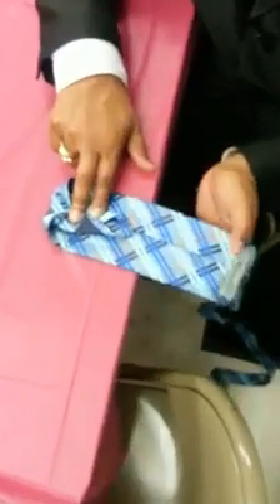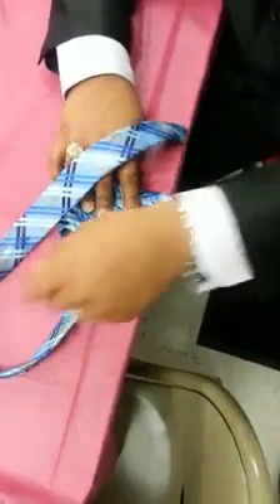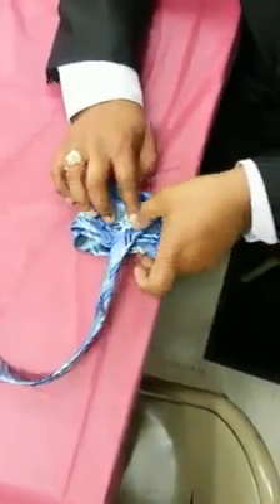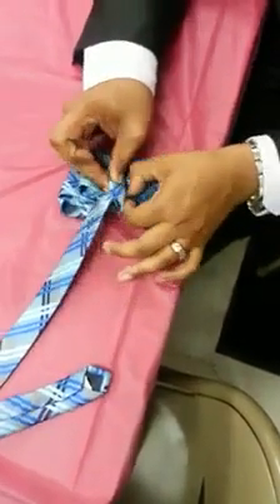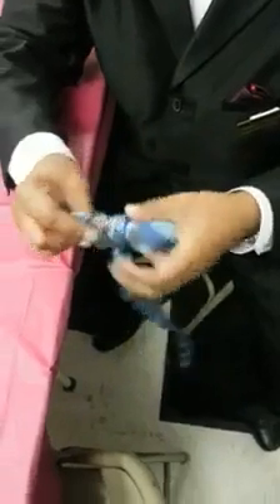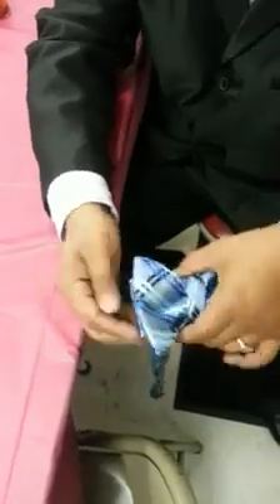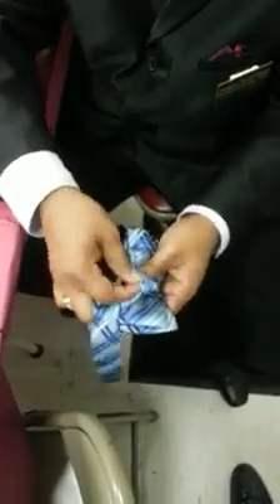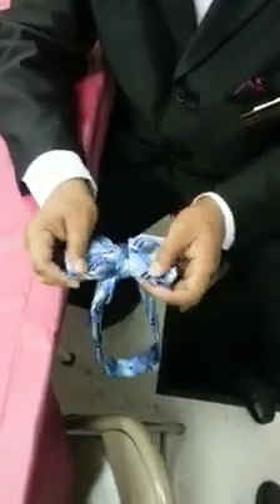Bow tie from straight tie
Don't throw out your old ties! This is pretty cool.